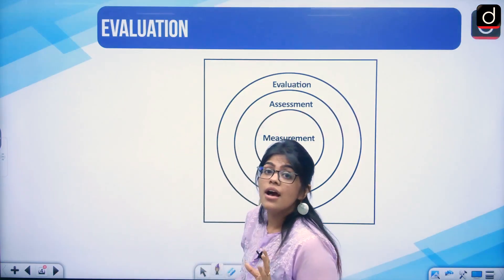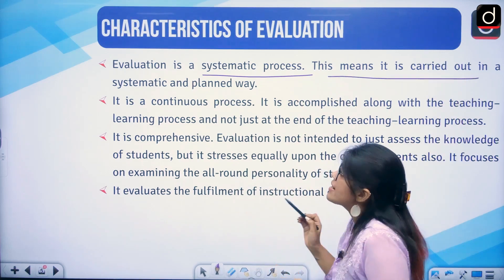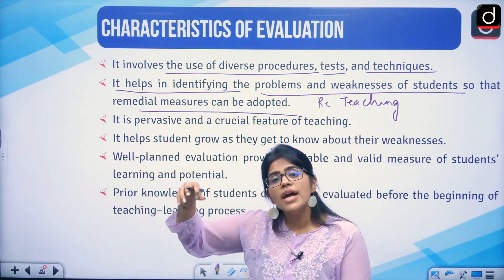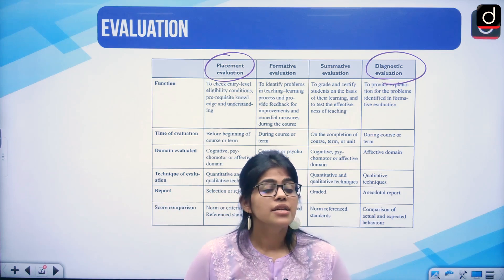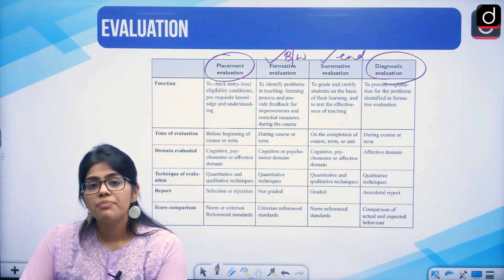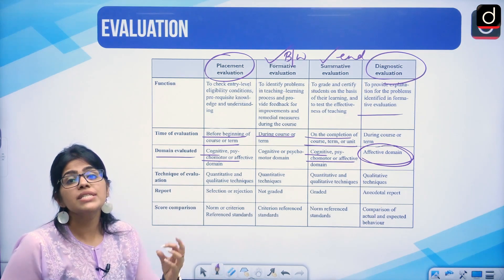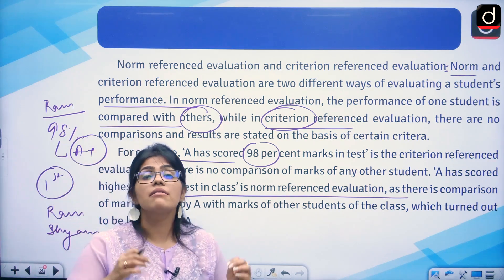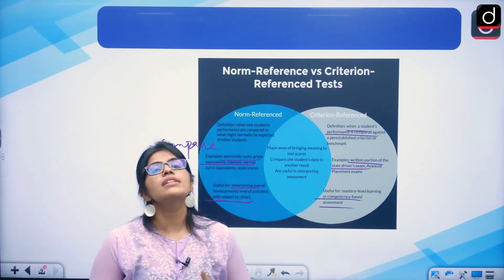NTA UGC NET/JRF | Concept Series | Paper-I | Teaching Aptitude | Evaluation | Ms. Aanchal Sharma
Dear Viewers,
In this video, Ms. Aanchal Sharma dives into lesser-known facts and concepts related to the Evaluation. This video provides students with information, facts and concepts related to the NTA UGC NET/JRF Paper-I: Teaching & Research Aptitude. Students preparing for the NTA UGC NET/JRF exam can benefit from this discussion as it sheds light on important aspects that may be asked in the examination.